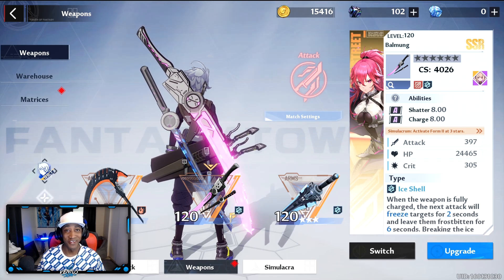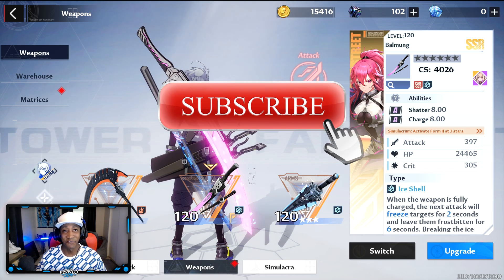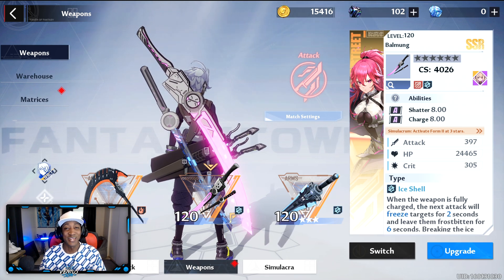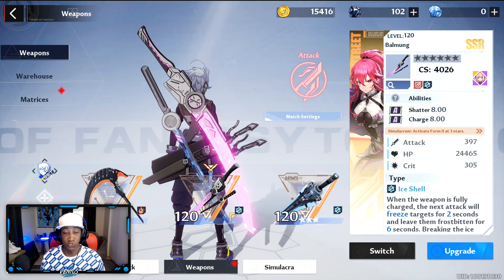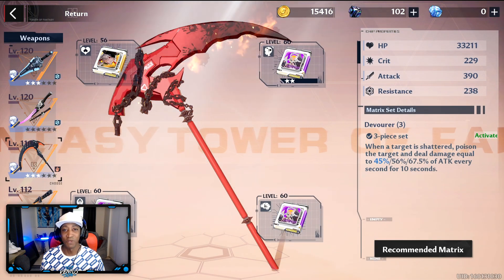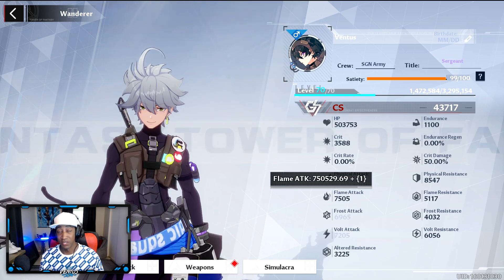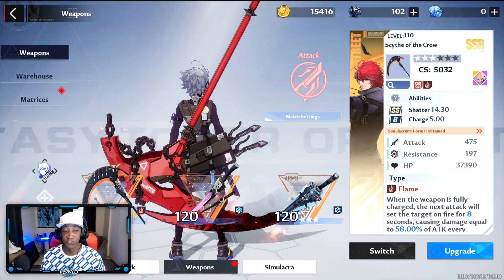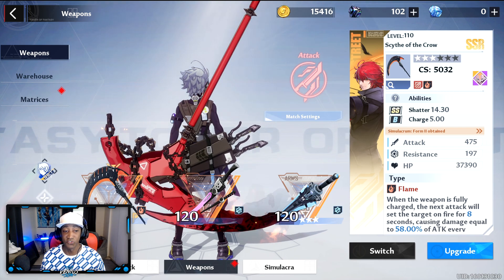The BEST FROST ATTACK Budget BUILD | Tower Of Fantasy Gameplay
►About Tower of Fantasy:
Tower of Fantasy is an upcoming anime-inspired cross-platform MMORPG. The MMO features a large open world, sci-fi themed Anime aesthetics, fast, smooth action combat, the ability to interact with your environment, an active PvP system and so much more.